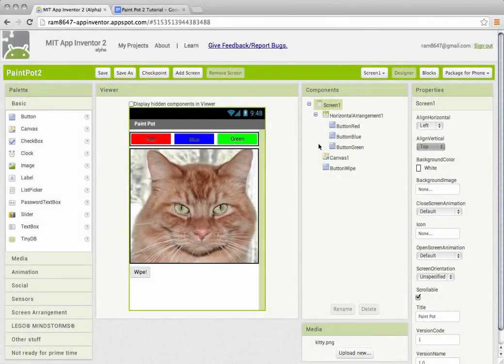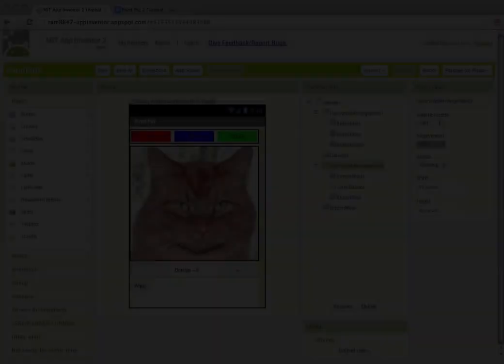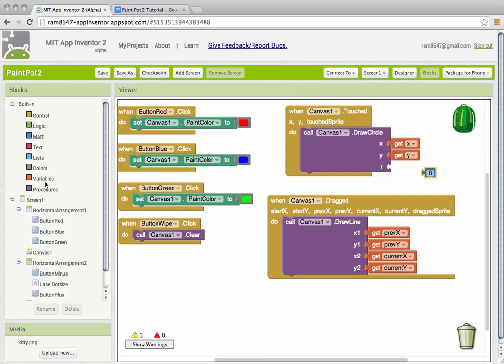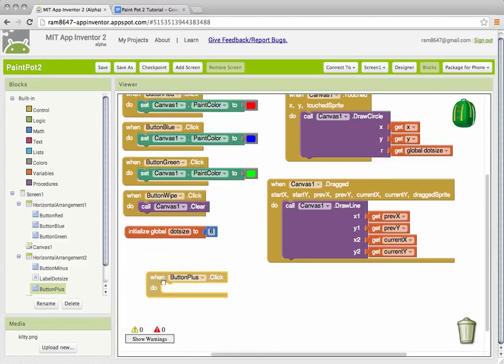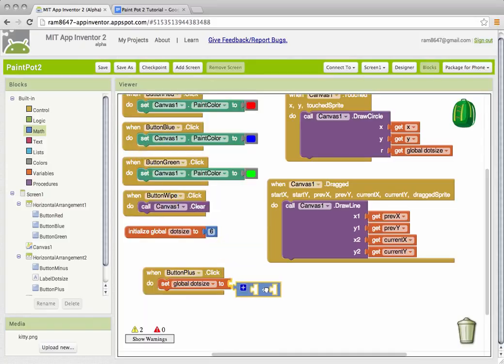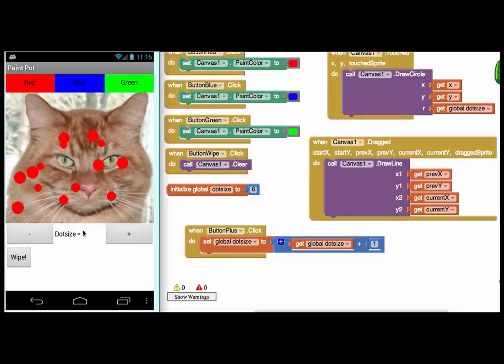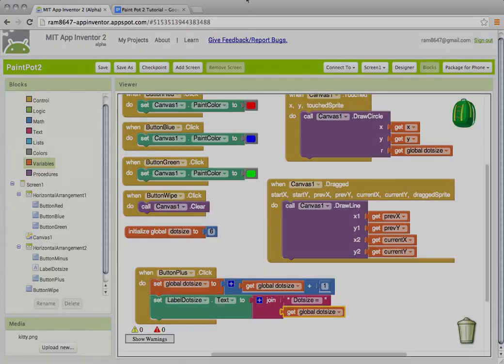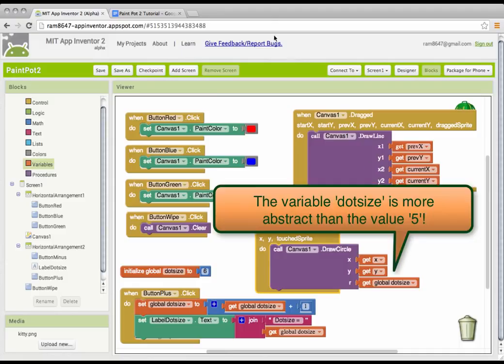PaintPot2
Paint Pot 2 - Varying the Dotsize